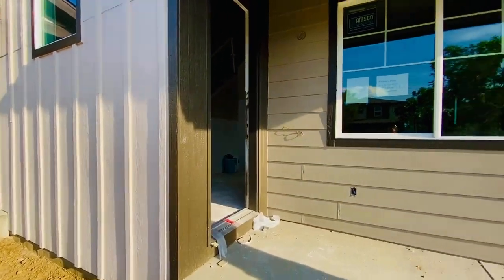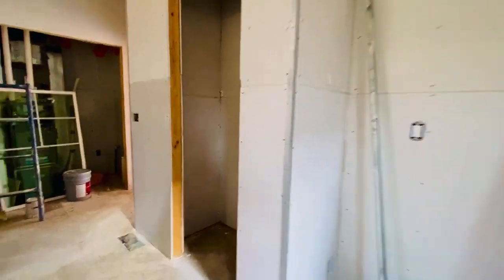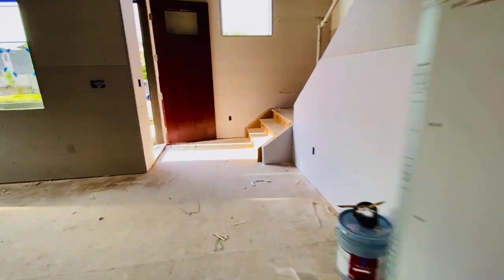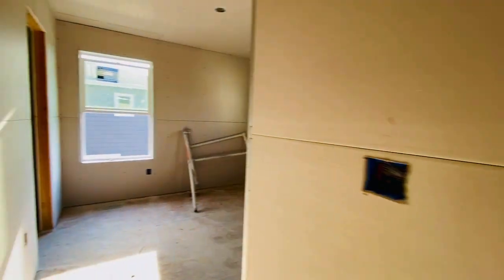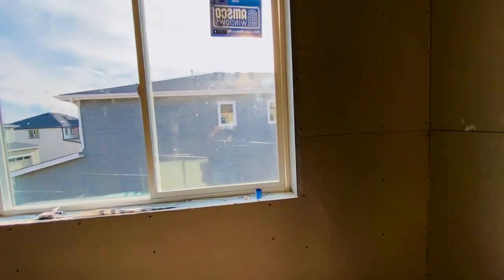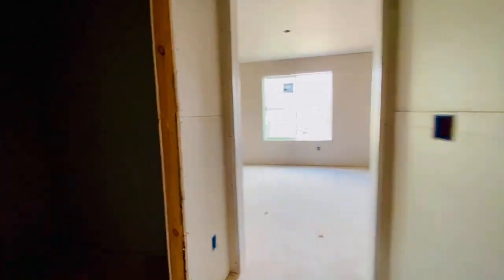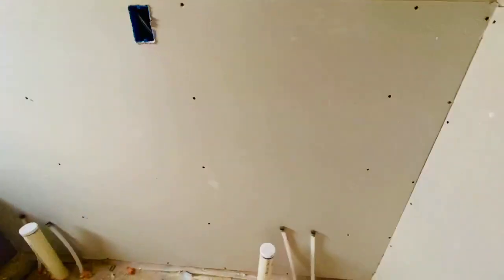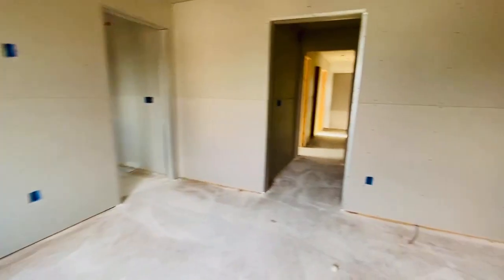Denise O'Connor Realtor Reveals New Construction After Dry Wall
This is after Dry Wall has been installed.

Smile, I'm Your Ambassador to Northern Colorado Real Estate
Let's Chat about Your Real Estate Options
DeniseO'Connor, Raaltor
SRES, GREEN, MRP, AHWD